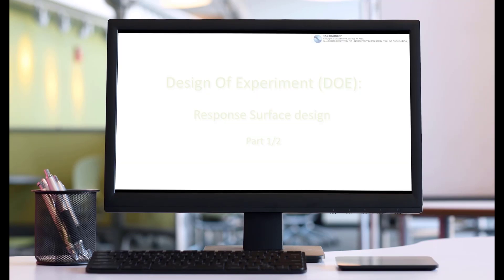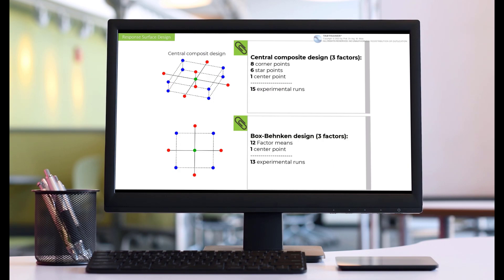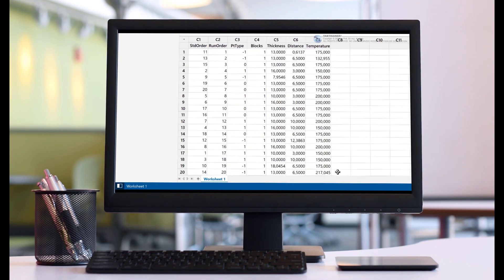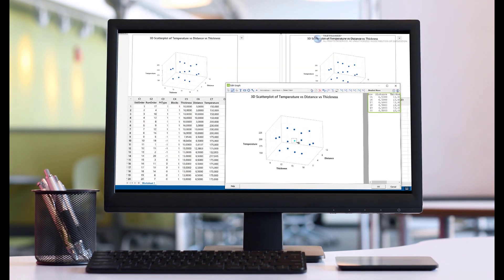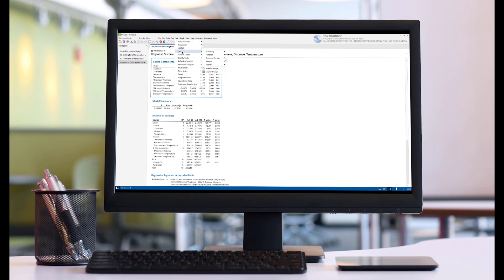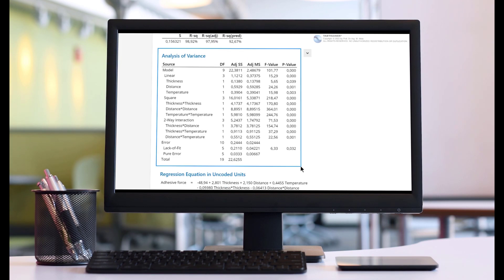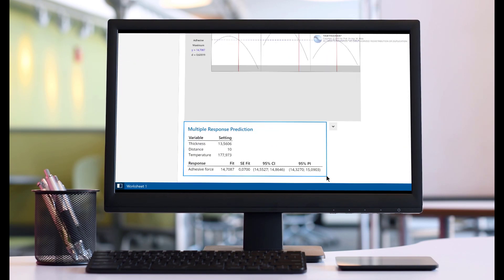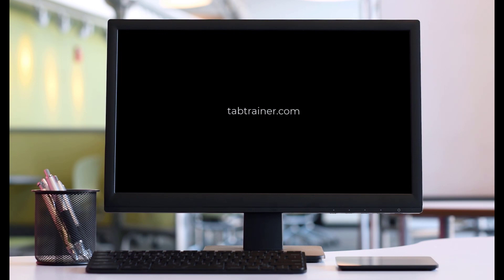Minitab Tutorial doe response surface design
Minitab Tutorial with Tabtrainer.com
For efficient delivery of Minitab educational videos, the audio track was produced by using AI/ChatGPT technology.

Free full-length tutorial videos if there is sufficient interest/ channel subscribers.